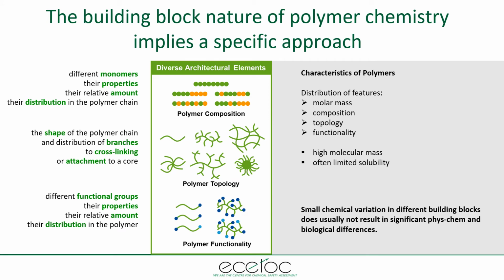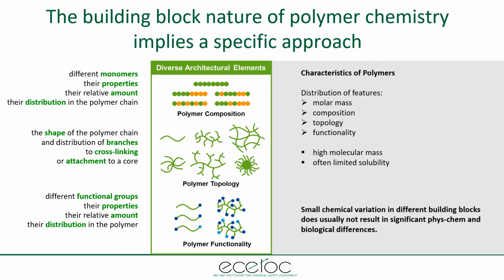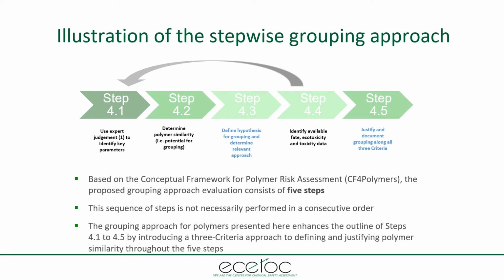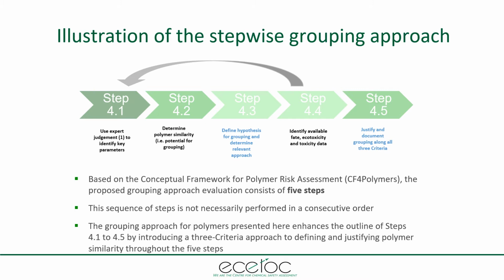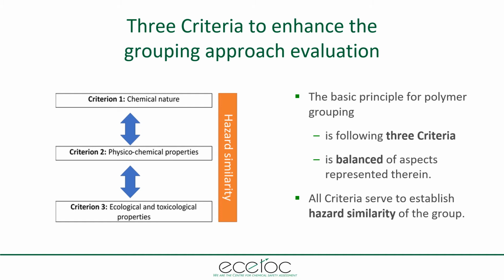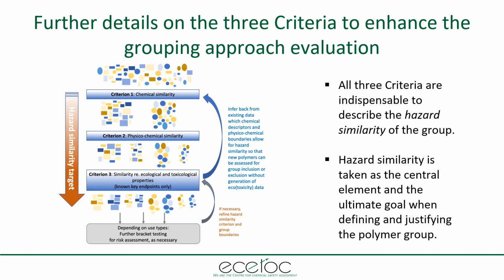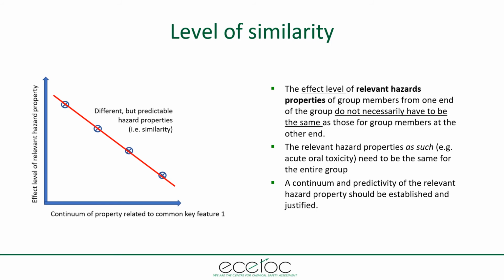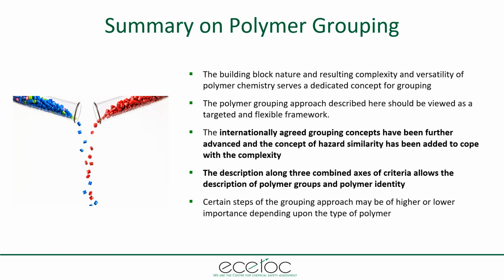Considerations & Examples for Grouping of Polymers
ECETOC Conceptual Framework for Polymer Risk Assessment (CF4Polymers) explained at the 2022 SETAC Europe Conference.